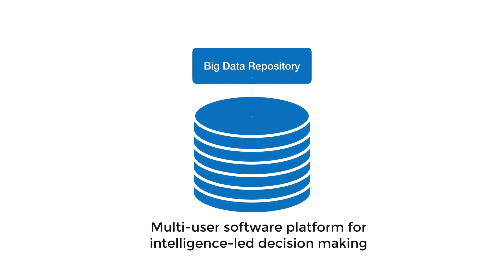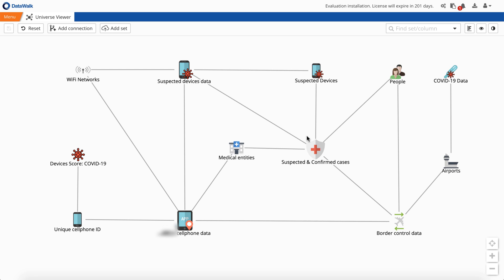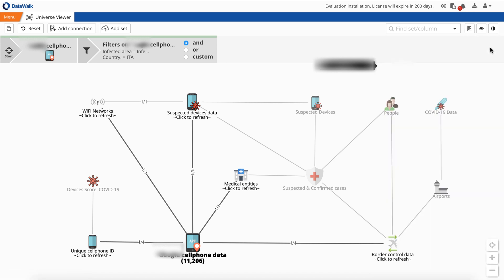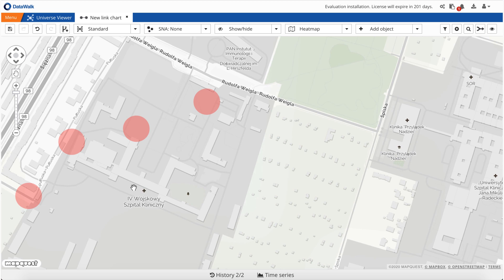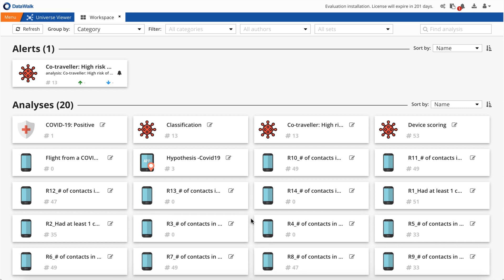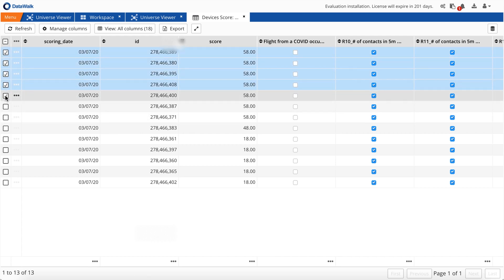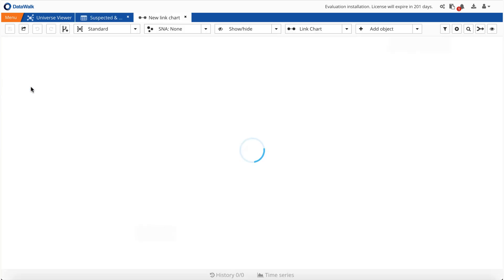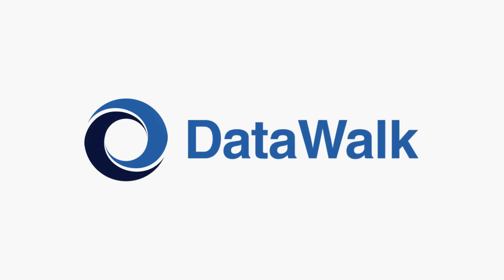DataWalk | COVID-19 Risk: Identifying Supercarriers and People at Risk of Infection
In this video, you'll learn how to use the DataWalk graph analytics software platform to easily identify and monitor at-risk individuals associated with spreading coronavirus. Specifically, the demo shows how the software automatically identifies various patterns of life to detect and monitor clusters of people who have been in areas where the COVID-19 virus has been confirmed.

To learn more about DataWalk's capabilities in identifying epidemic supercarriers,